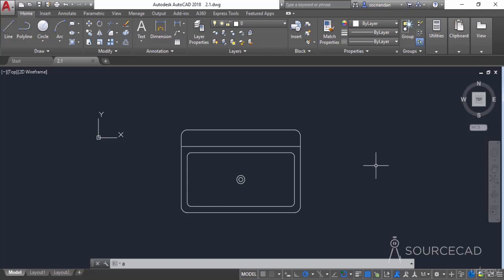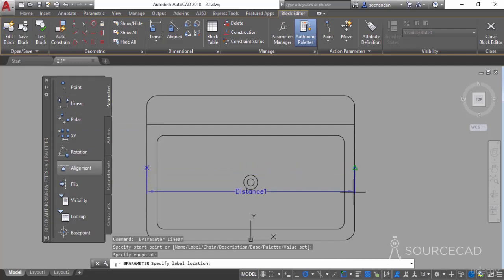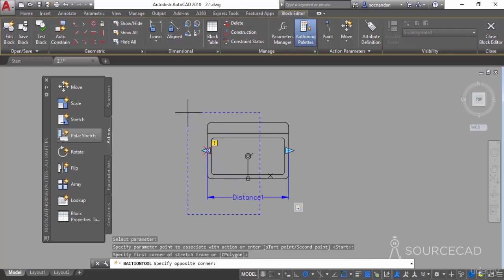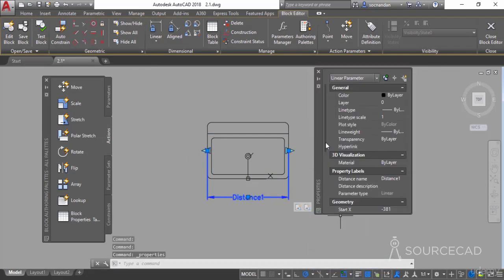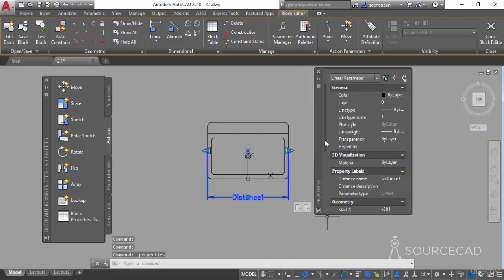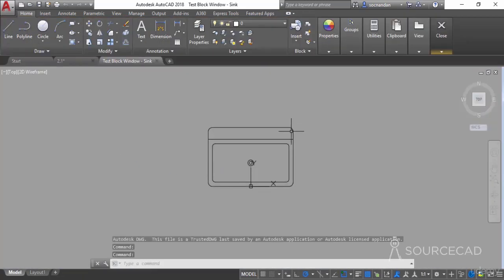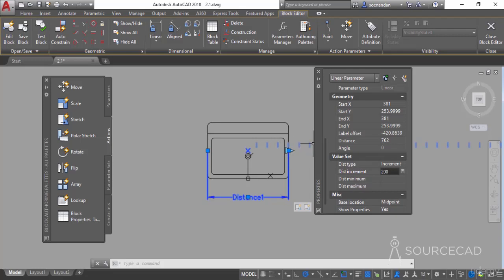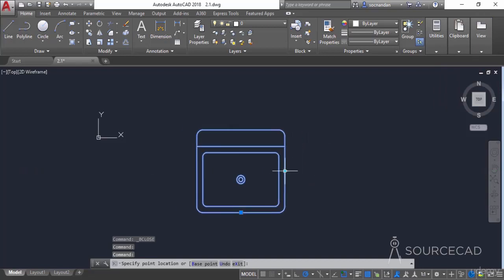3 Making and changing dynamic block properties